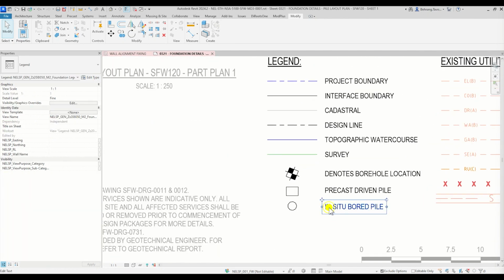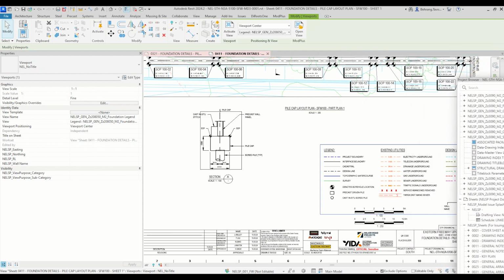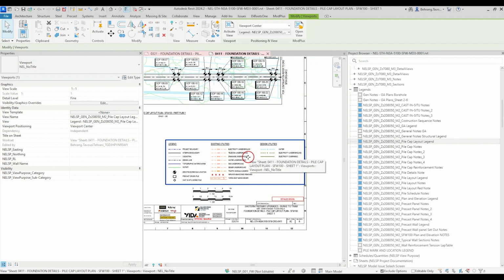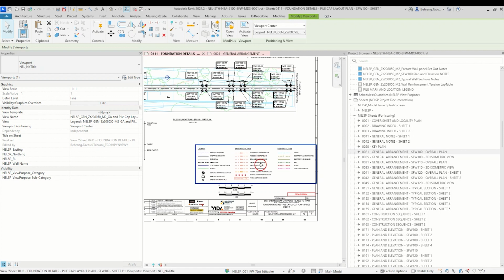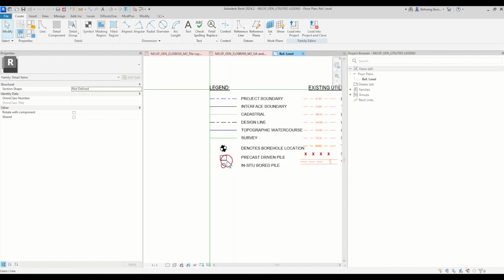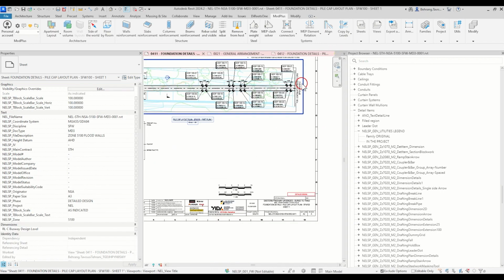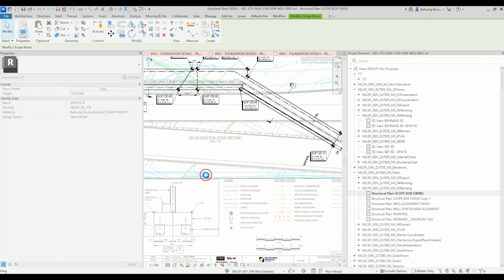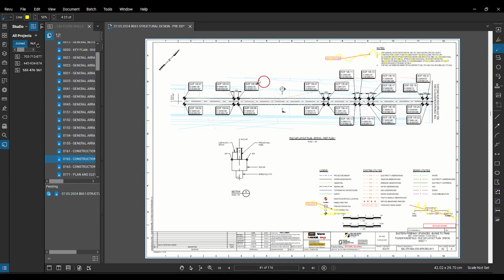LET'S DO SOME ENGINEERING MARKUPS IN REVIT! EPISODE 5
Let's do some engineering markups in Revit!

Welcome to Mr. BIM (a Family man!) YouTube Channel!
Hello, Mr. BIM is here! I hope you are well!

In this video, I'm going to show you how to do some engineering markups in Revit!

▼ SOCIAL MEDIA ▼
     Link:

▼ LINKS ▼

revit